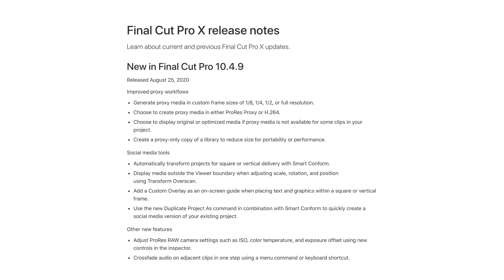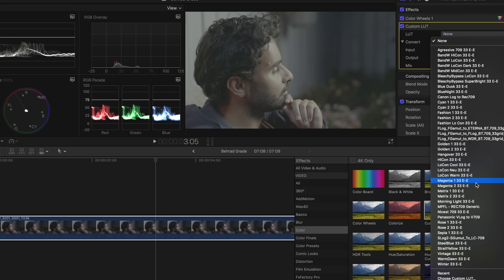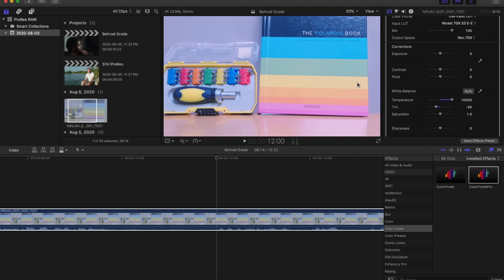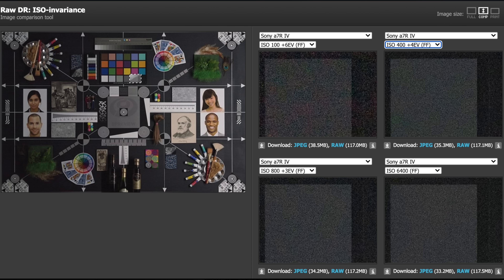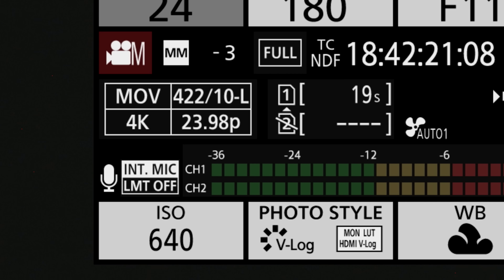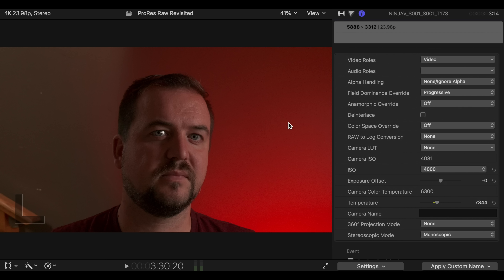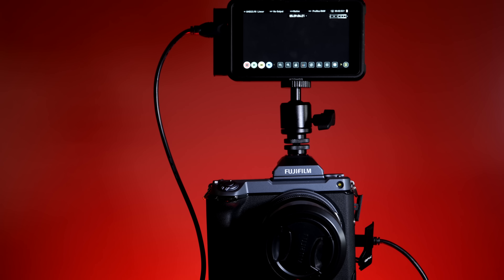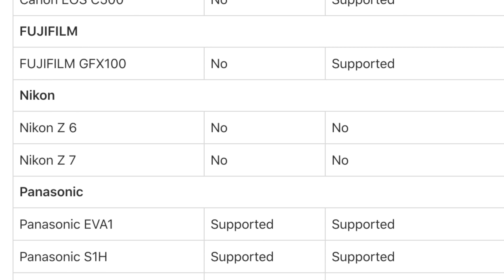ProRes Raw just got a whole lot better (thanks to a Final Cut Pro update)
An update to Final Cut Pro X promises to unleash the power of ProRes RAW video, a feature available on many new cameras. But, cameras need to supply the right metadata for ProRes RAW to work.